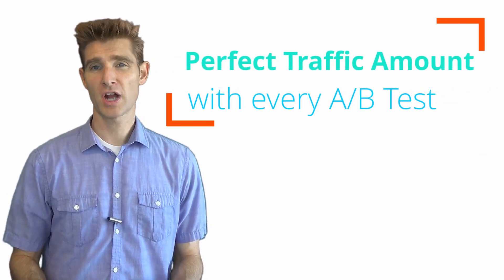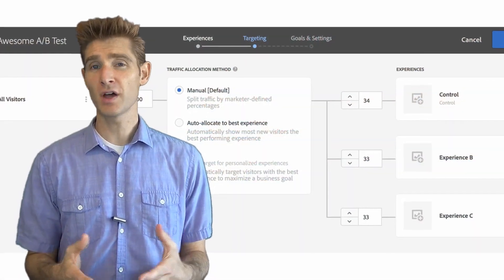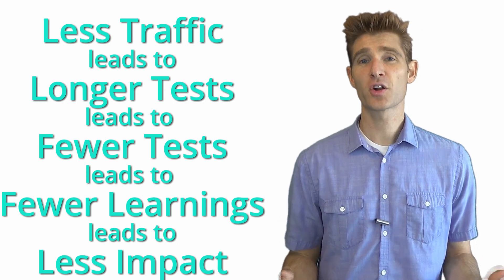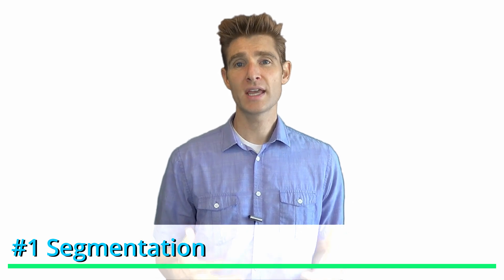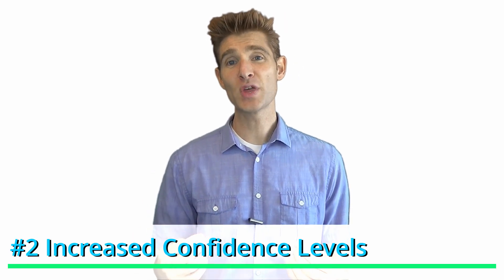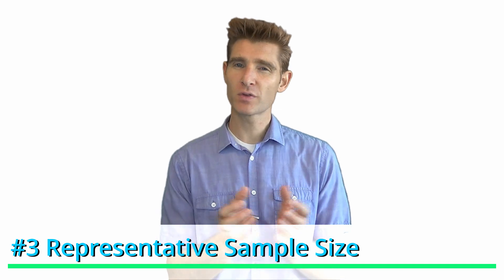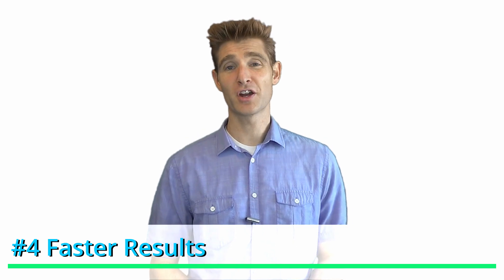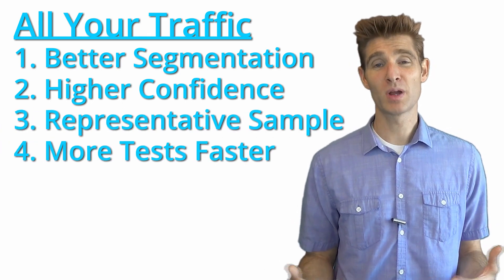Perfect Amount of Traffic per A/B Test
How much traffic should you have per test? What about the ability to choose the percent of the audience per experience? How should you split the traffic among your different variations?

There is a perfect amount of traffic to include with each test and each tested variation.

In this video, you will learn about 4 strategic reasons for including more traffic in each test:
 • Segmentation implications
 • Statistical confidence implications
 • Population representation implications
 • Speed and timing of results implications